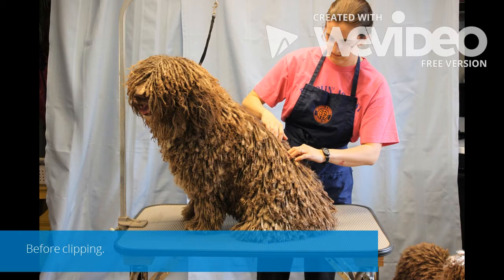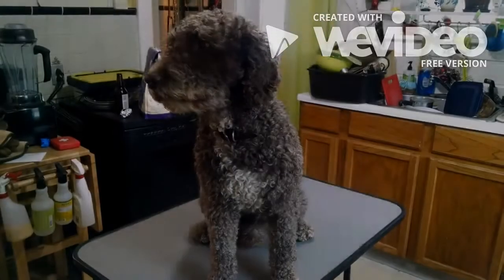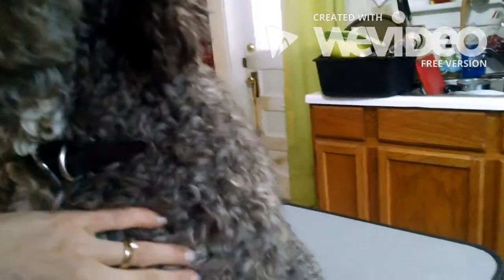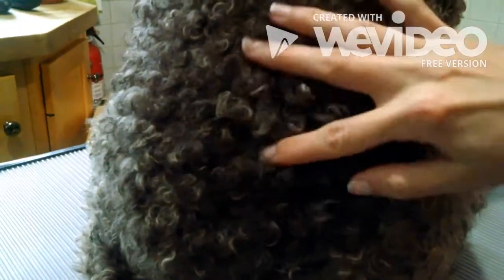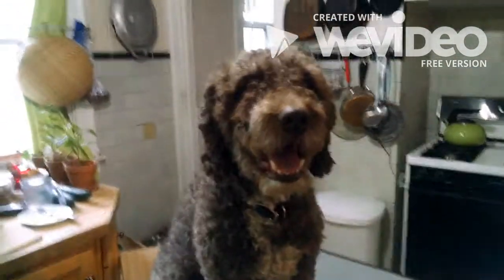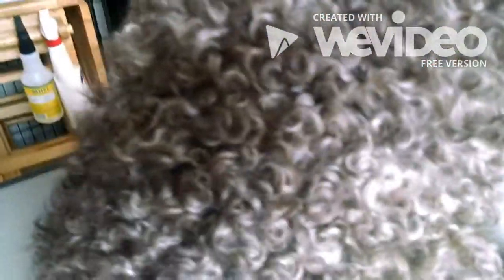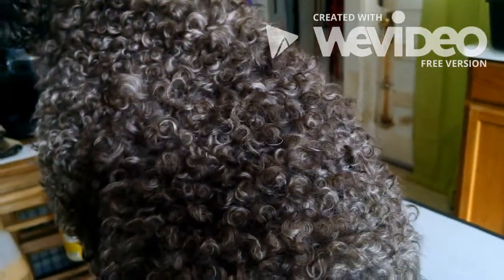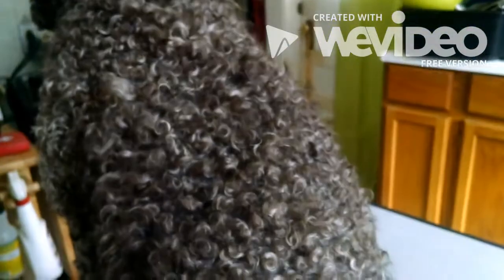Cording A Spanish Water Dog: 2.Rejunvinating Curls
Sorry about the audio jumping around and cuts!